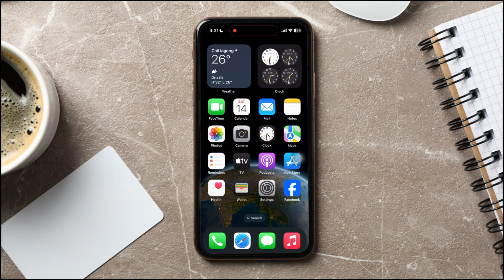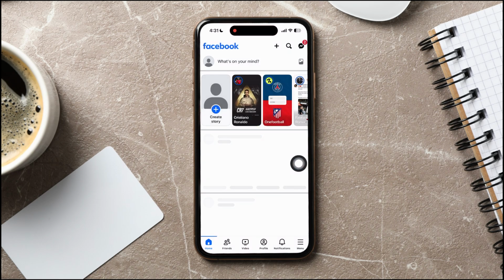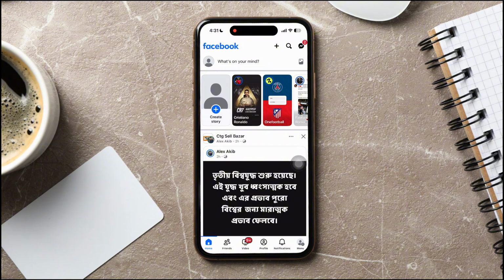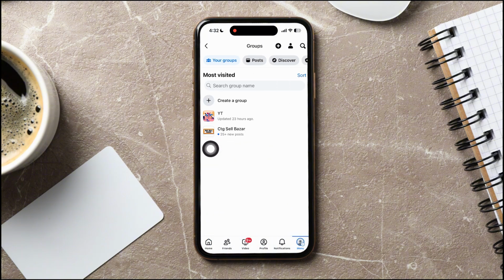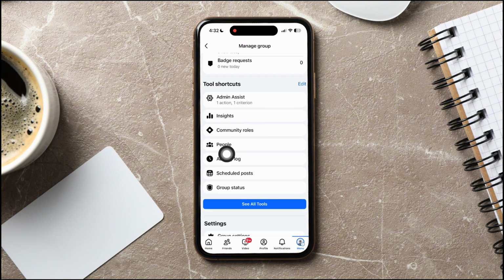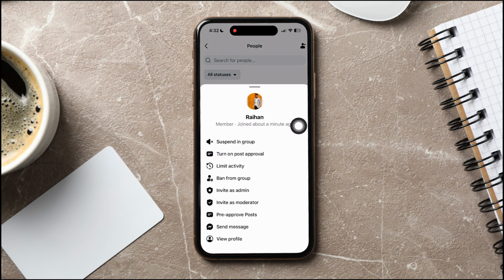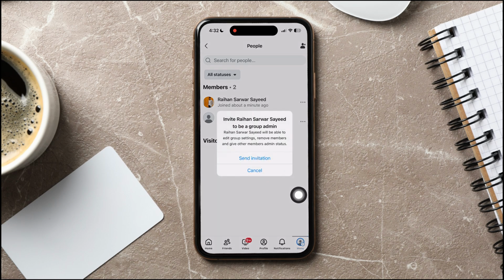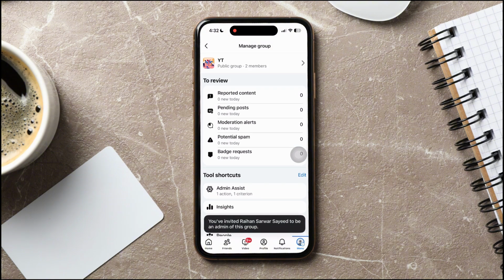How To Make Someone An Admin On A Facebook Group 2026 (iPhone & Android)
Need to know how to make someone an admin on a Facebook group? I've got you covered! Whether you're managing a growing community or just need a hand with moderation, adding an admin is a breeze. I'll walk you through the steps to promote a member to admin status, ensuring your group runs smoothly. As a fellow Facebook group enthusiast, I know how crucial it is to have trustworthy admins by your side. We'll explore the simple process, discuss the benefits of having additional admins, and share some tips on choosing the right people for the role. Whether you're on your phone or computer, managing your group has never been easier. Let's dive into making your Facebook group the best it can be!